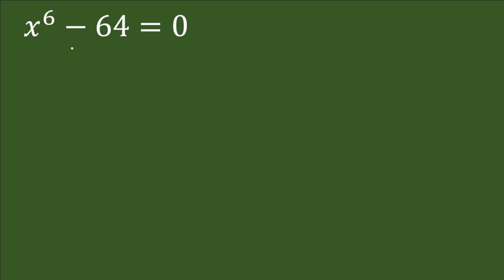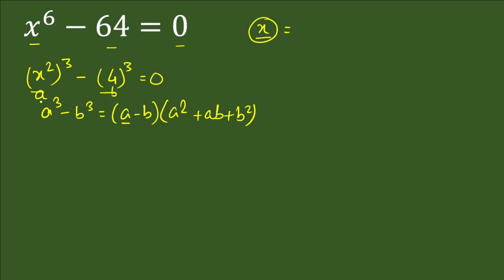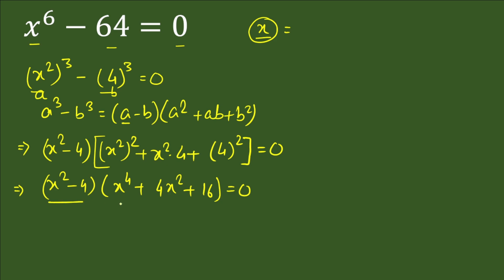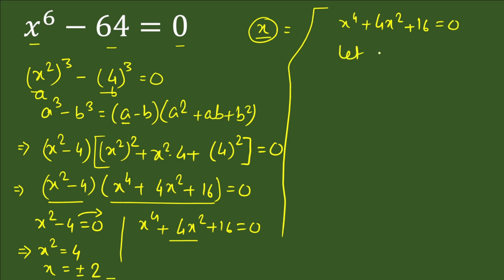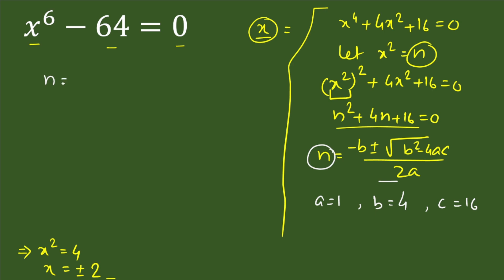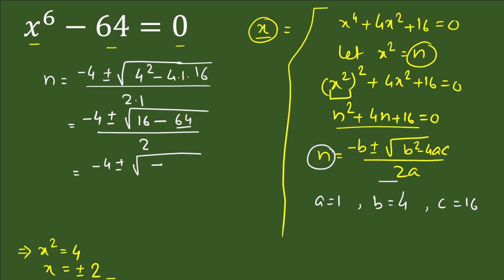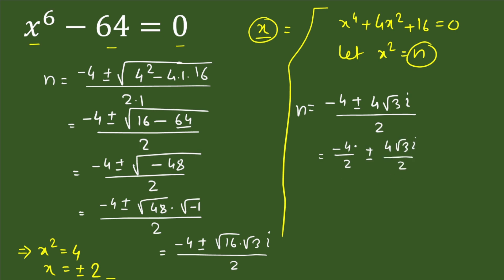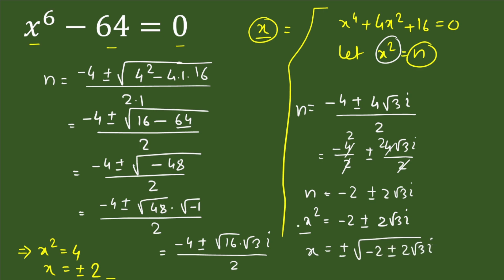Solved for all possible values of x | Mathematics Olympiad Question | Algebra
Hi Friends,

Today I will teach you tips and tricks to solve the given math question in a simple and easy method.

Olympiad Exam
math olympics
olympiad exam
math olympiada
British Math Olympiad
olympics math
olympics mathematics
mathcounts
math at work
exponential equation
Linear Equation
Radical Equation
Learn how to solve Olympiad Question quickly
Olympiad Mathematics
Grade 10
Mathematics
warrior classes

Thanks,
The Warrior Classes